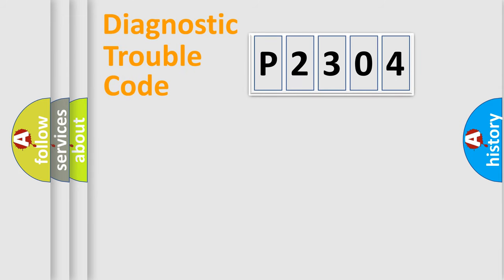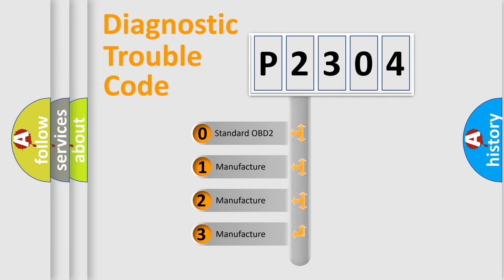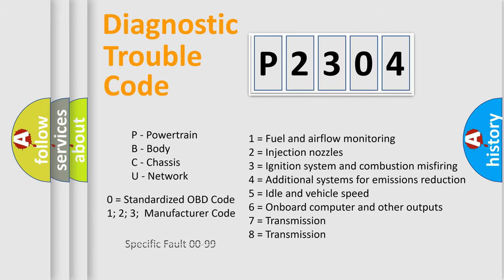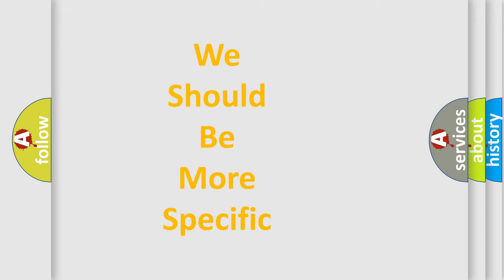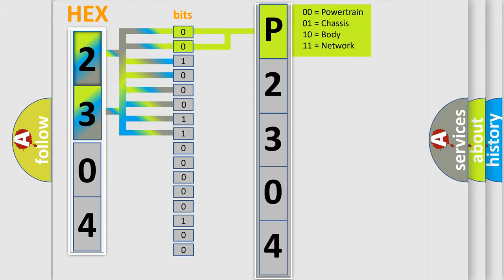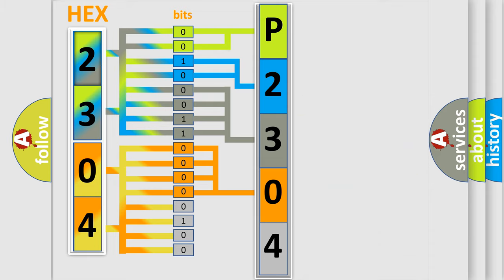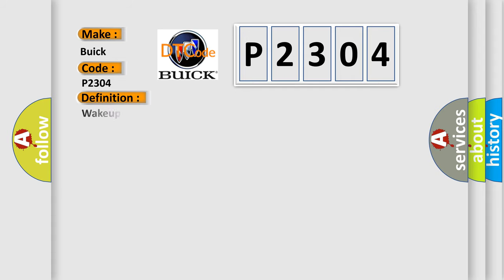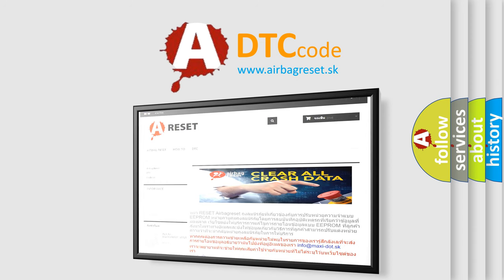DTC Buick P2304 Short Explanation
Contents:
0:21 Basic DTC analysis according to OBD2 protocol standard.
1:48 Insight into programming
2:58 A diagnostically understandable description of the Diagnostic Trouble Code
3:05 Basic error definition

Make
Buick
Code
P2304
Definition
Wakeup Control
Diagnosis